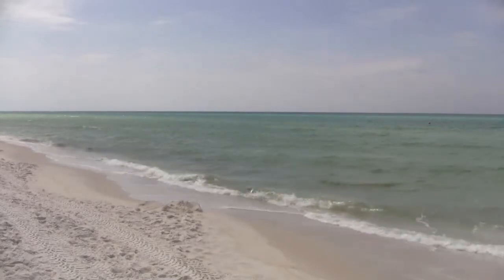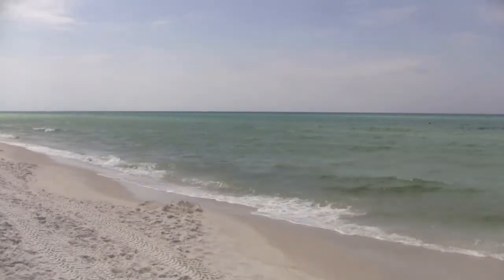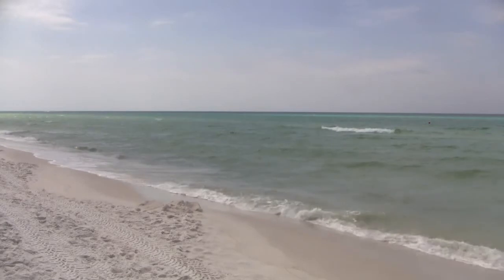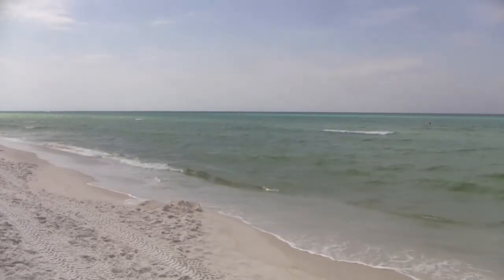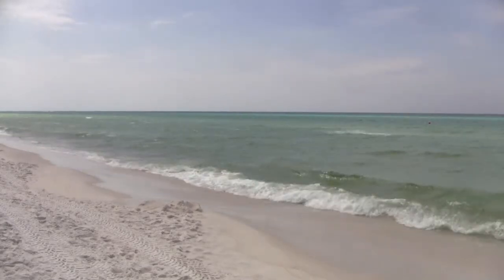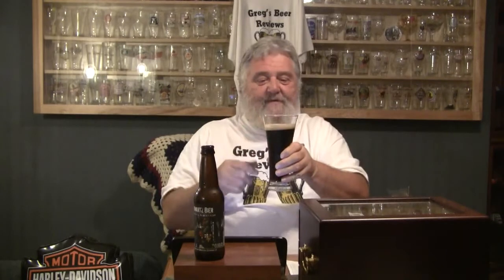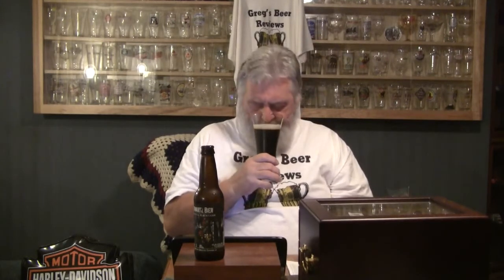Beer Review # 1041 Devils Backbone Brewery Schwartz Bier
Devils Backbone Brewery Schwartz Bier
BEER SCALE
1- UNDRINKABLE
2- F
3- D
4- C
5- B-
6- B
7- B+
8- A-
9- A
10- A+
CHEERS!